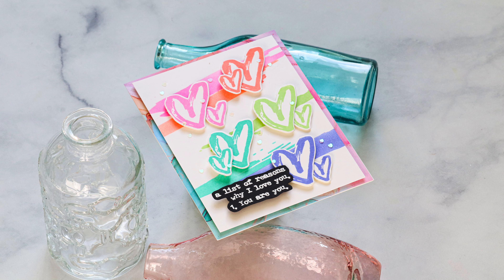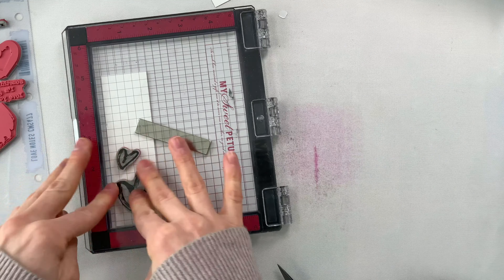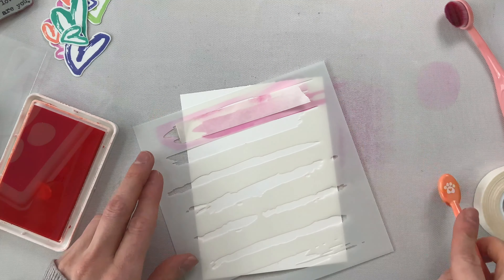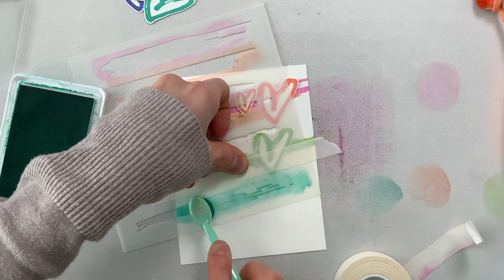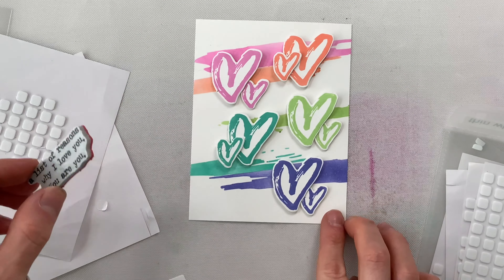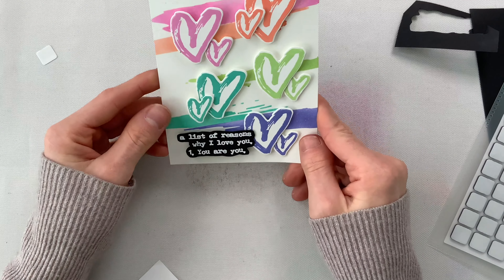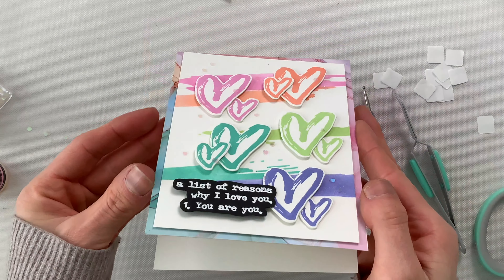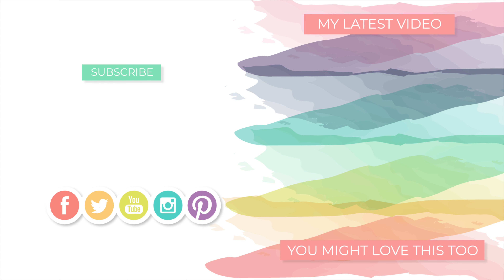Rainbow Stamped Hearts + Stenciling with new Tim Holtz + Simon Says Stamp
I couldn't wait to ink up the new Tim Holtz Love Notes stamp set—and use it with Simon Says Stamp's exclusive Love Notes die set that works with the stamps! In this project, I created a repeating pattern of hearts and added additional movement by stenciling behind them.

⎯  • USEFUL LINKS •  ⎯
● My blog post:

⎯  • SUPPLIES USED •  ⎯

• Simon Says Stamp Tim Holtz Love Notes Bundle setln24

• Simon Says Stamp Stencil Brush Strokes ssst221658 Be Creative

• Simon Says Stamp Pawsitively Saturated Ink and Re-inker Set Carnation

• Simon Says Stamp Pawsitively Saturated Ink and Re-inker Set Grapefruit

• Simon Says Stamp Pawsitively Saturated Ink and Re-inker Set Sprout

• Simon Says Stamp Pawsitively Saturated Ink and Re-inker Set Tropic

• Simon Says Stamp Pawsitively Saturated Ink and Re-inker Set Violet

• Craft Consortium INK DROPS CANDY 6 x 6 inch Paper Pad CCEPAD016b

• Simon Says Stamp Ultra Smooth CRAFT GLUE STICK st0008

• Simon Says Stamp VERY VERY LOW TACK TAPE st0089

• Tim Holtz Tonic Media Surface Mat And White Viewtainer Bundle